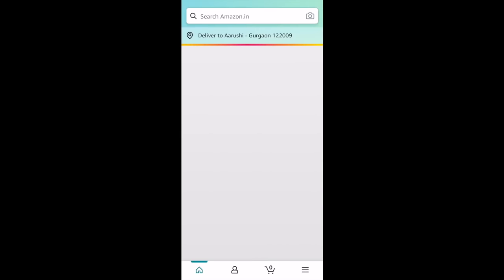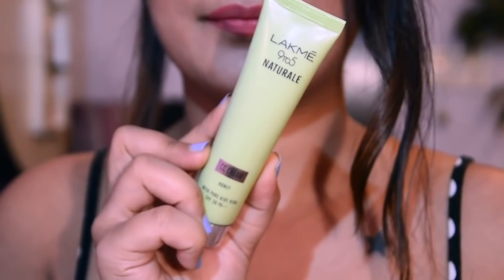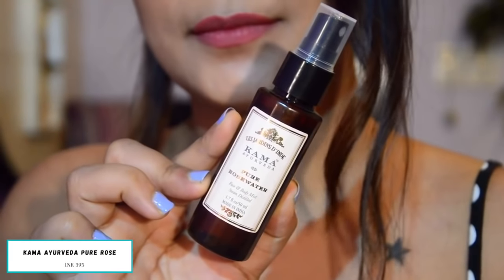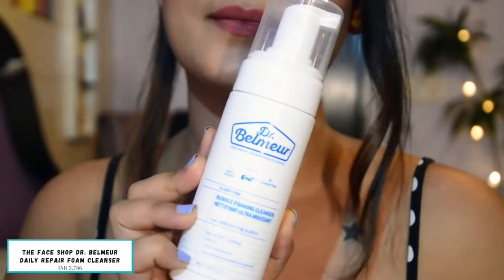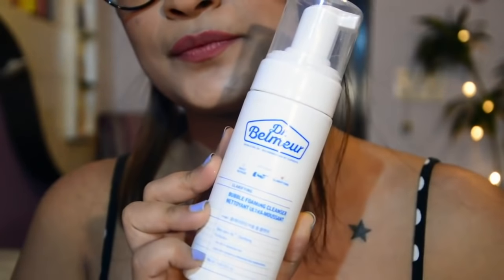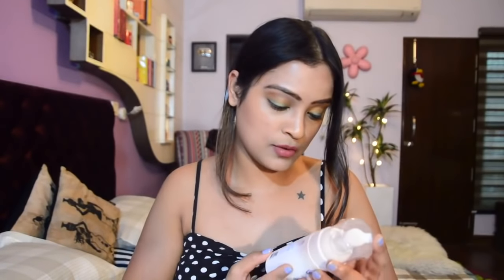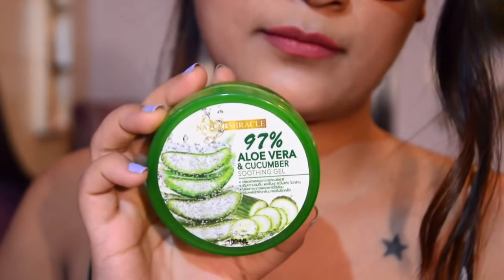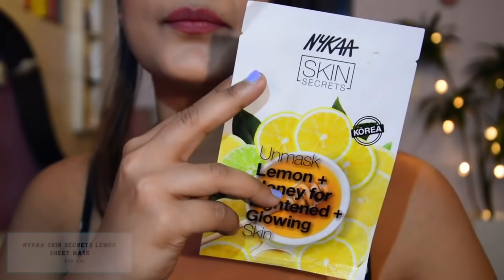6 Essential Skincare Products For Oily Skin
I have partnered with Amazon for this video, here are the products I have shown. Know more about beauty products that are a boon for oily skin.

The Face Shop Dr. Belmeur Daily Repair Foam Cleanser:

Nature Republic Soothing & Moisture Aloe Vera 92% Soothing Gel:

Lakmé 9 To 5 Naturale Cc Cream, Honey, Sp 30 Pa++:

Kama Ayurveda Pure Rose Water:

Lotus Herbals Safe Sun 3-in-1 Matte Look Tinted Sunscreen SPF 40 PA+++:

Nykaa Skin Secrets Lemon + Honey Sheet Mask:

WHAT AM I WEARING:
Lipstick- MAC Lipliner in Chicory

Where else to find me:
SNAPCHAT - Aarushiiiiiiii - (*With 8 i's)

Production Details
→ Camera - Nikon D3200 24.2MP DSLR
→ Lens - Nikon DX Aspherical 18-105 mm
→ Tripod - DigiPower 66 Tripod w/3 Way Panhead
→ Mic - Rode VideoMic GO
→ Ring Light - Polaroid Macro LED Ring Flash & Light
→ Video Editing Software - iMovies